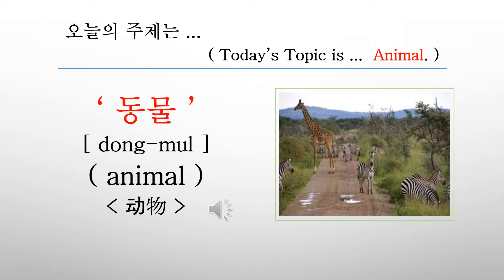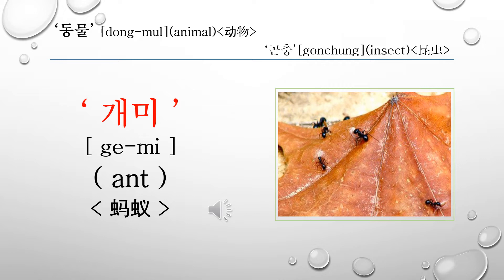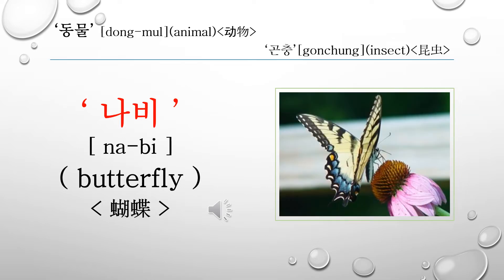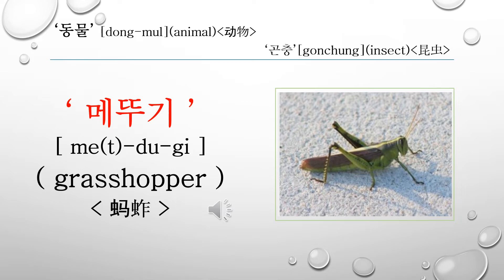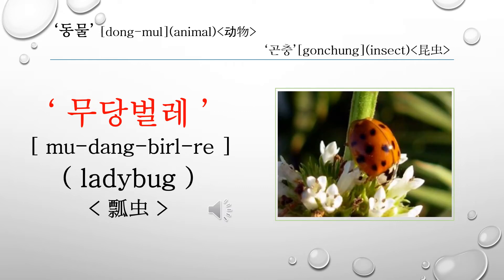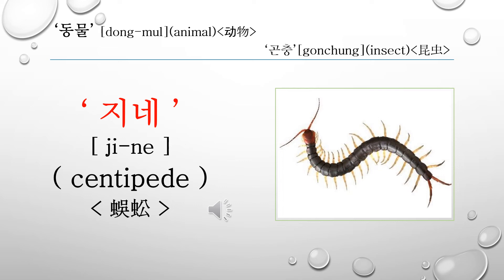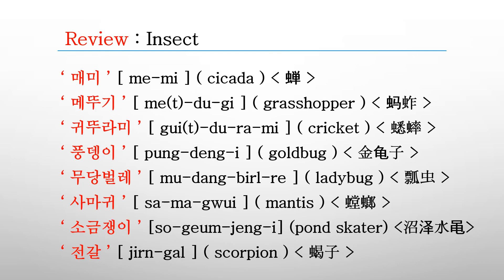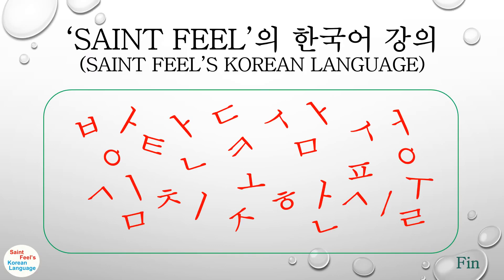[Korean_Word_Animal_Insect] _ Let's study the 'Insect' name in Korean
This topic is learning the Korean Word for the name of Insect(worm).

[Saint Feel's Korean Language]
This channel is about the 'Korean Language and Culture'.
Korean word, reading, writing, listening, talking, grammar, issue, food, landmark, TOPIK, etc.
I really want to help you to know all of the Korean.